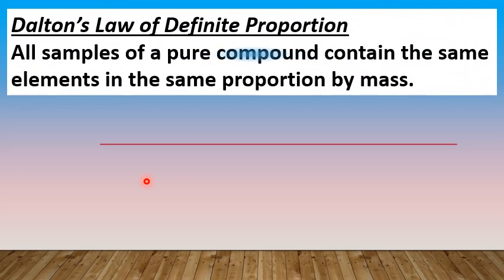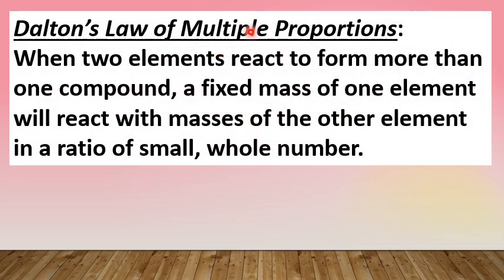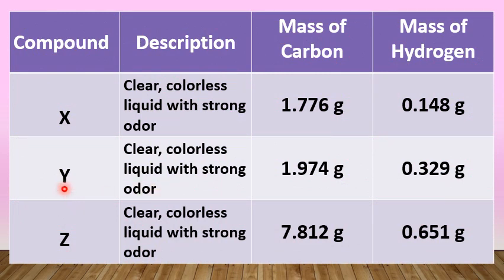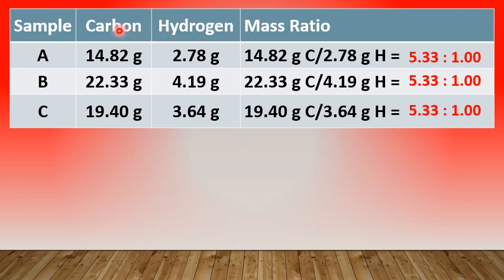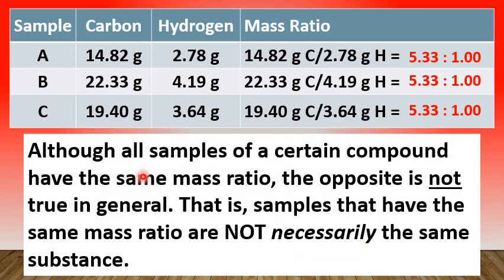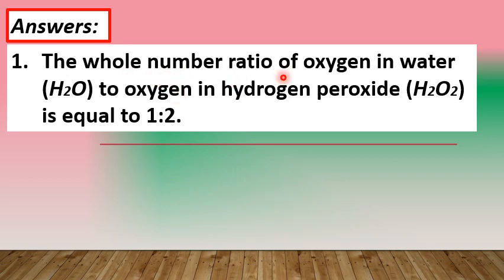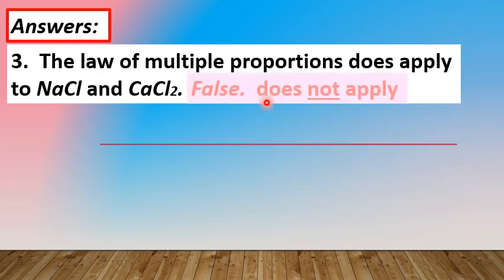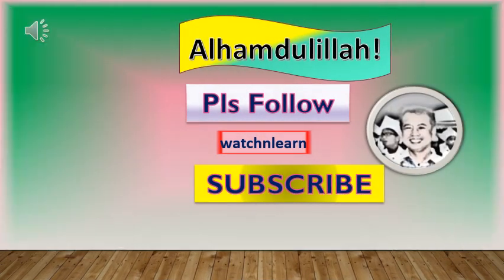Dalton's Laws of Definite and Multiple Proportions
This is a prelude of the lecture-series on the Atomic Structure of Matter. It is focused on the conceptual meaning of the laws of definite and multiple proportions put forward by an English Chemist John Dalton (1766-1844). You are expected to know why a glass and a bucket of pure water always contain the same elements (hydrogen and oxygen) in the same proportion by mass. Also, you must be able to explain why the compounds N2O3 and N2O5 are compounds that exhibit the law of multiple proportions.